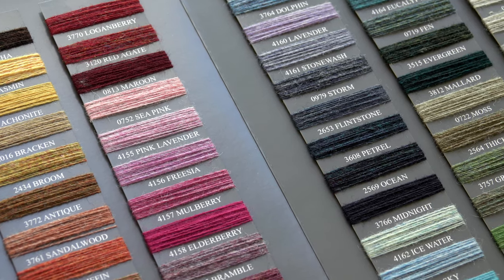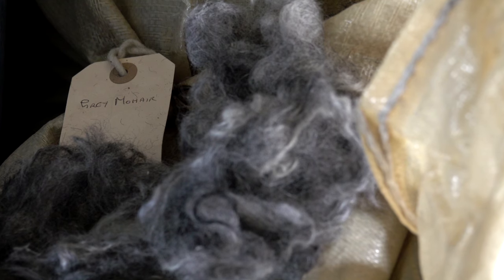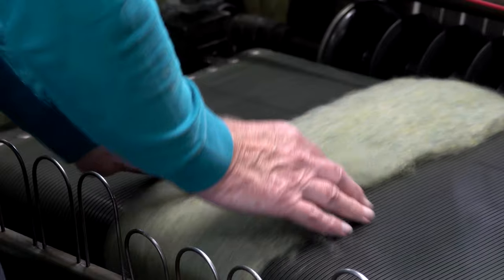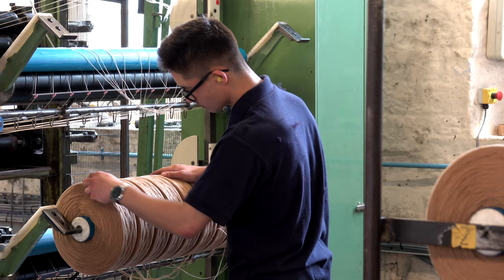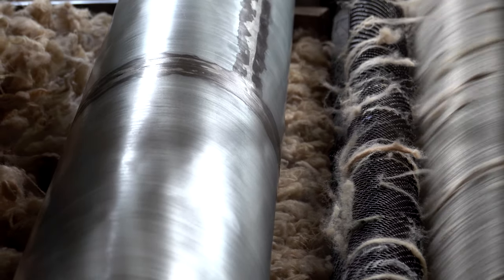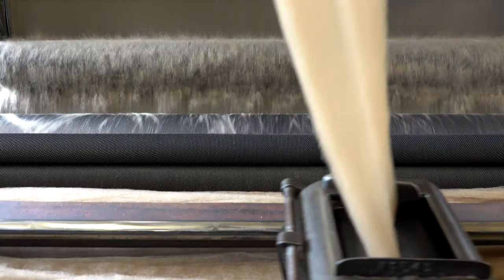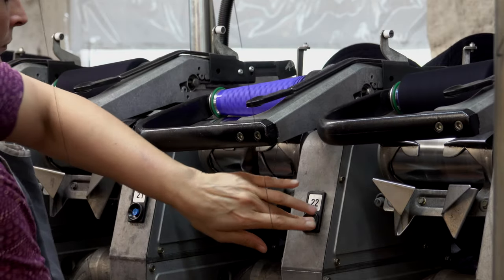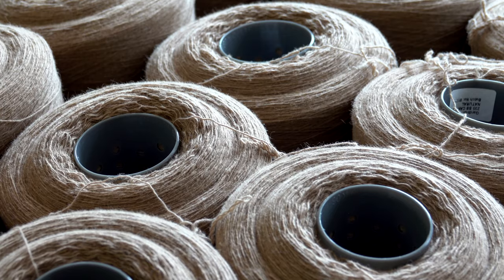The Yarn Spinners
A look at the Brierley Brothers Woollen Yarn Spinning Mill in Huddersfield, West Yorkshire.
Created for the Woven in Kirklees festival and commissioned by Creative Scene.